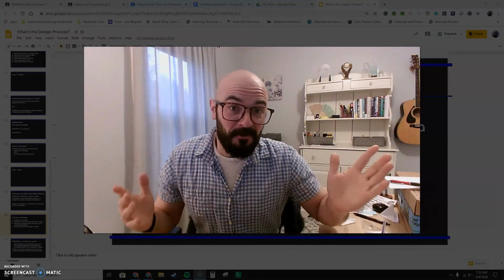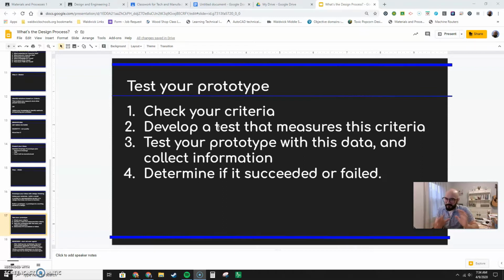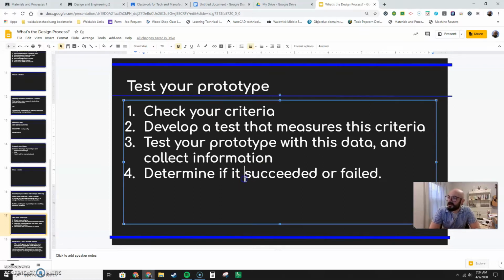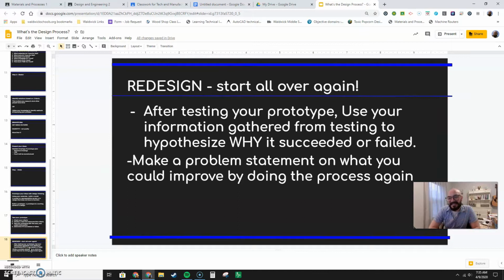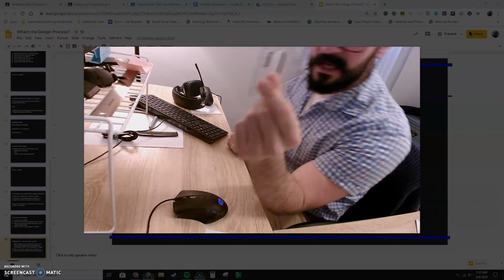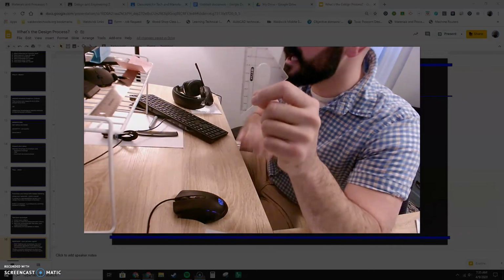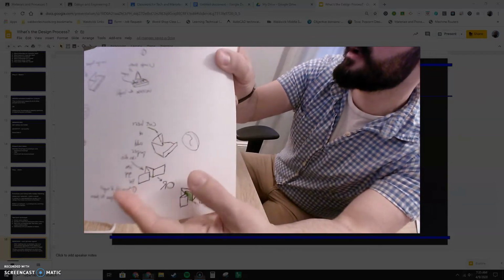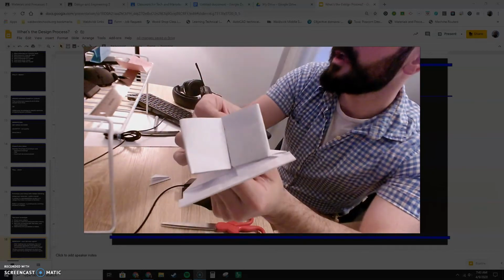Final Design Process step - cell phone stand